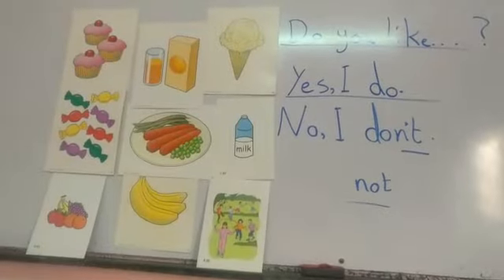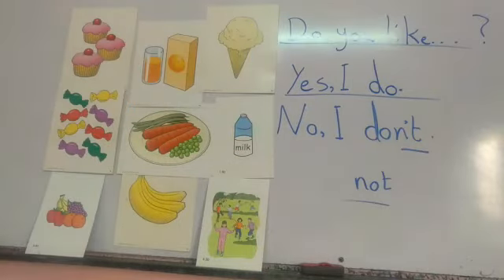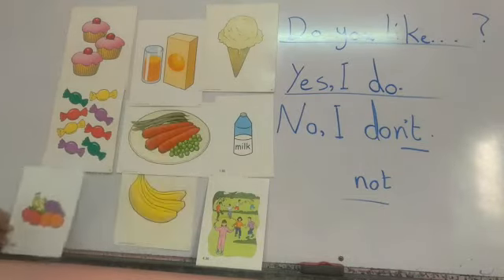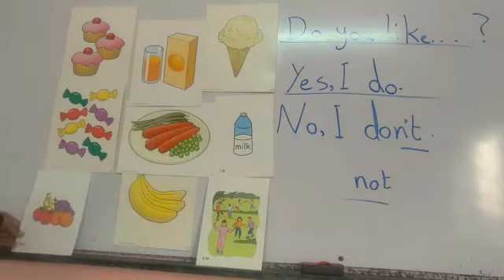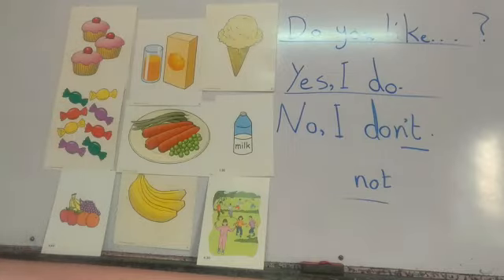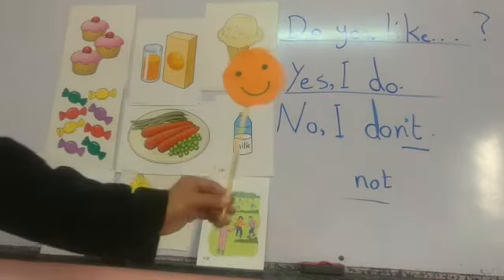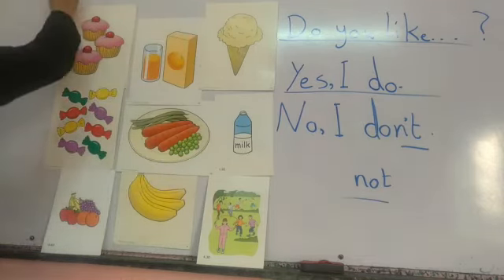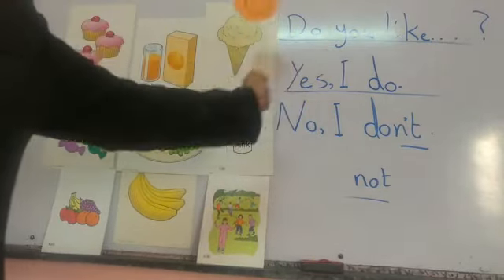Grammar in conversation English world 2 Do you like? Pupil's book page 43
,Do you like .? Yes , I do No , I don't